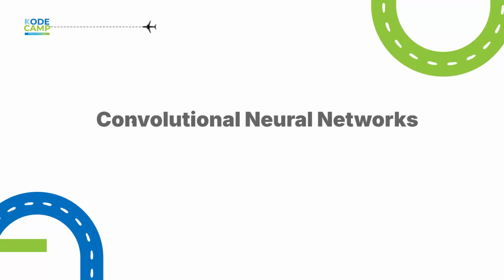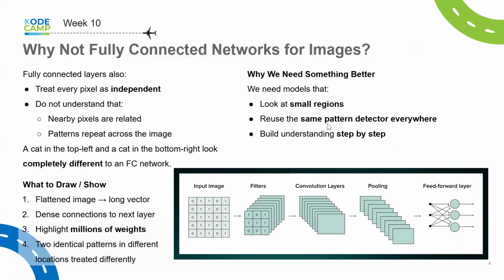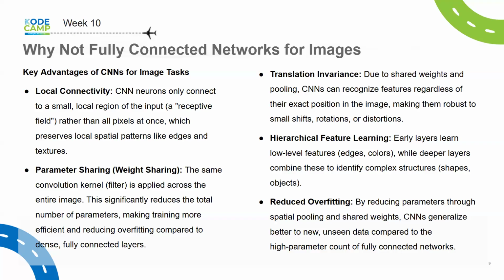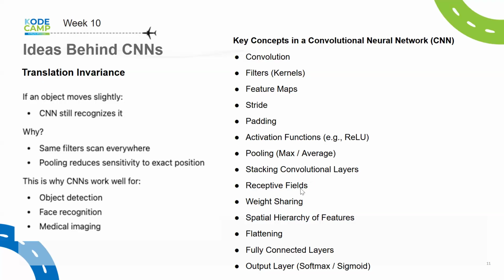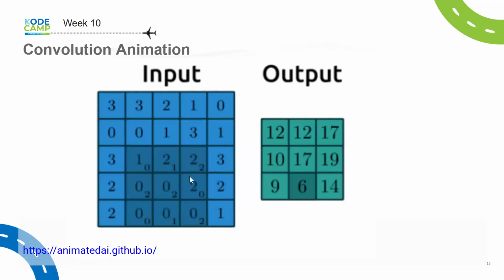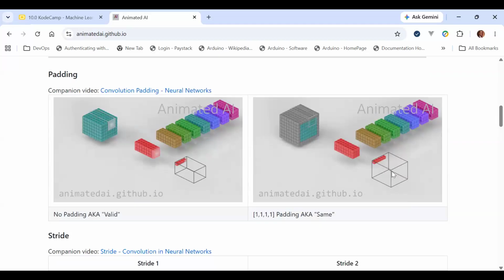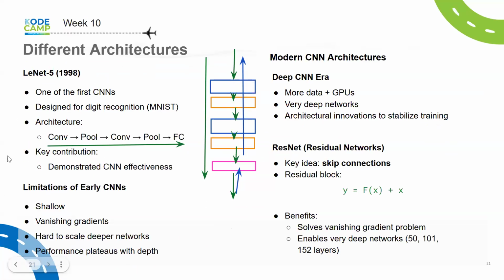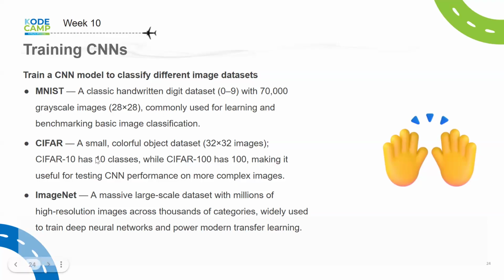KodeCamp 6.0 Beginner Machine Learning Class 21 - Convolutional Neural Networks